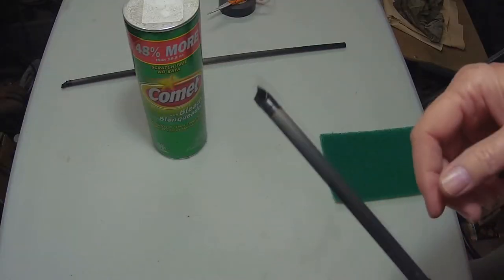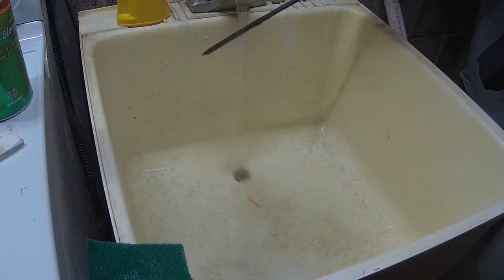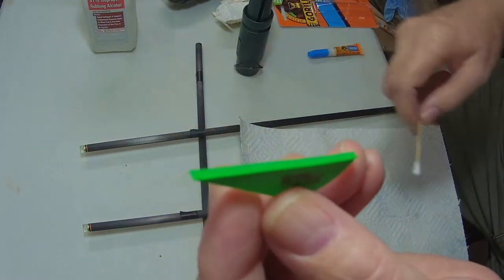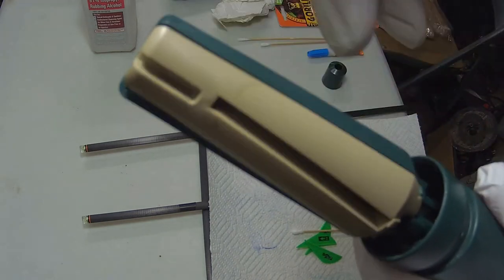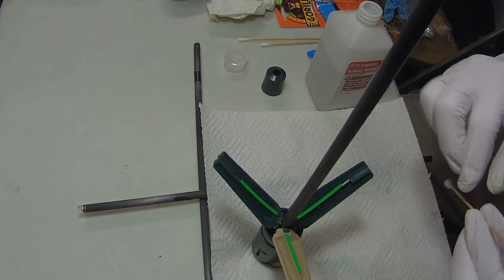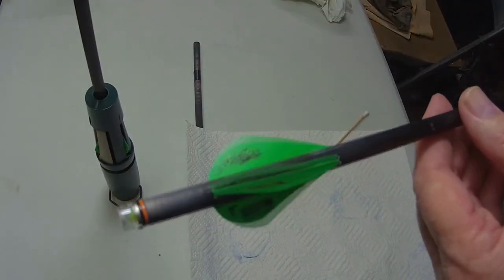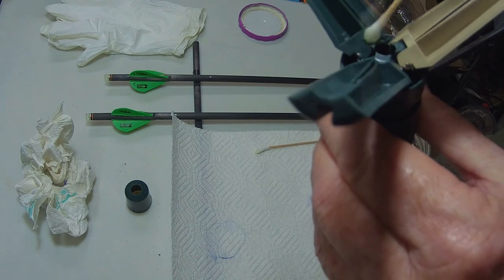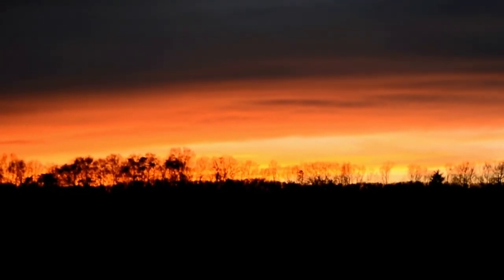Make Your Own Crossbow Custom Arrows--How To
Make Your Own Crossbow Custom Arrows--How To If you were thinking about making your own Crossbow Arrows, as something fun to do, you came to the right place. Steve Taylor with S T O WILDLIFE CALLS TV will take you through the steps to get your arrow shaft ready to fletch, to the vanes, & tools he uses to make his own Crossbow Arrows.
Watch to the end, as their are tips you need to know.

 🔴Hunting Equipment Used:

Danny Miller Quiver Mount
nchunterkw, davesonic444 strings, Boo Custom Strings